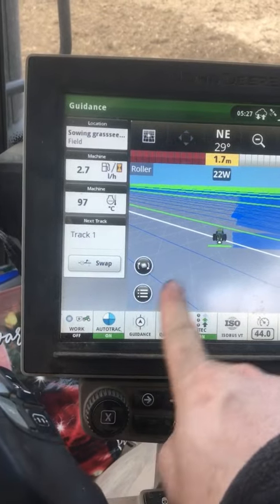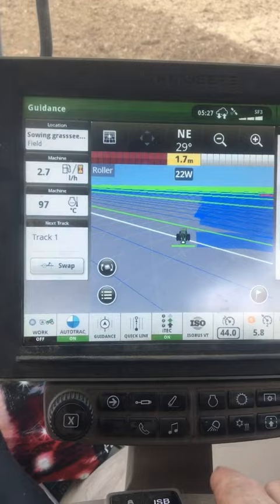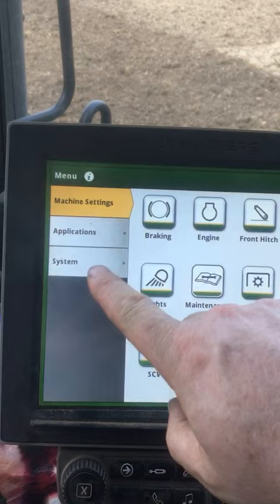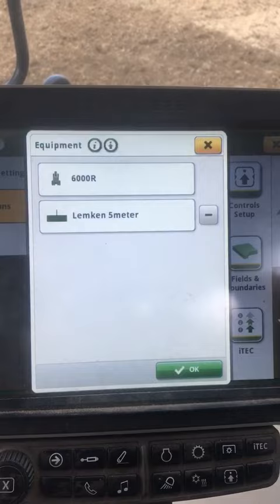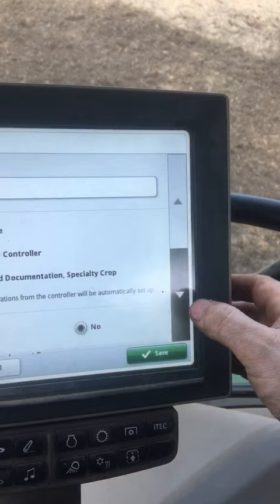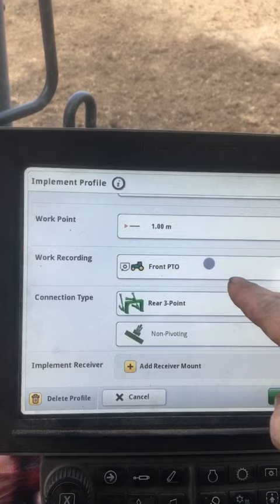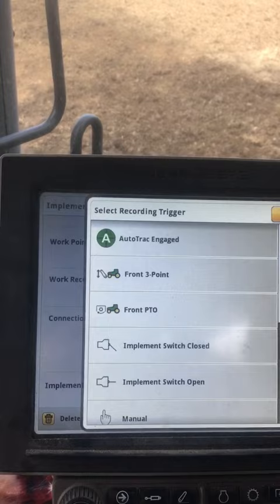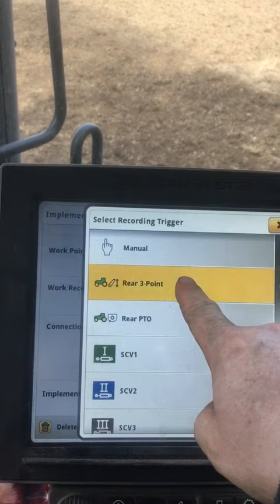John Deere -paint what’s behind you as work done [field marking]